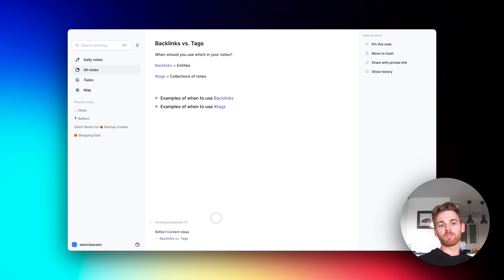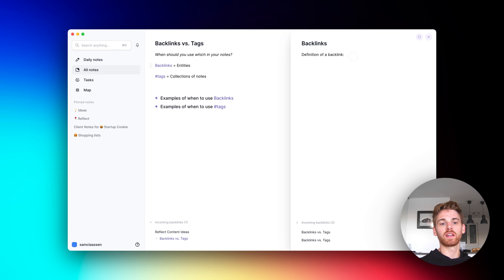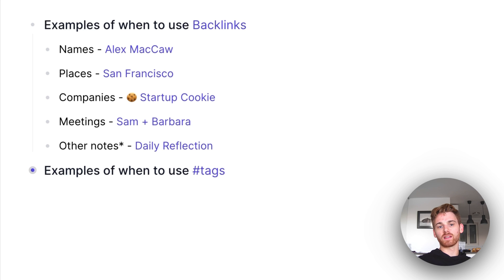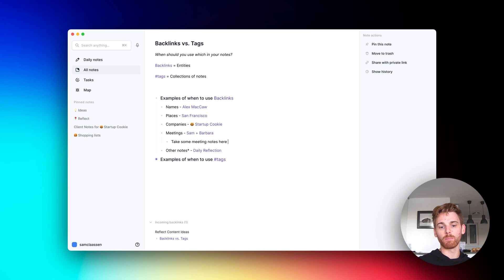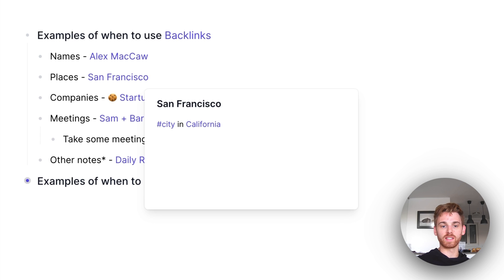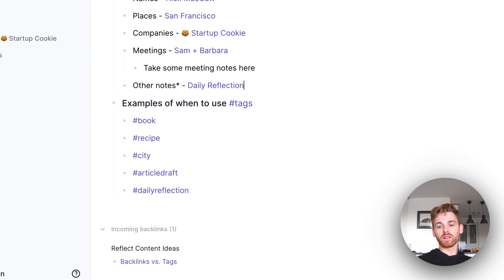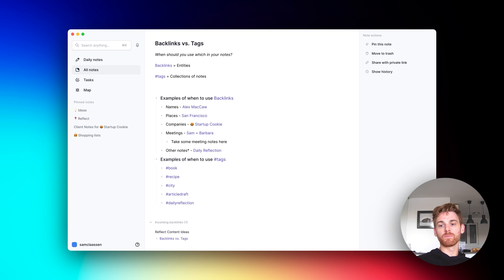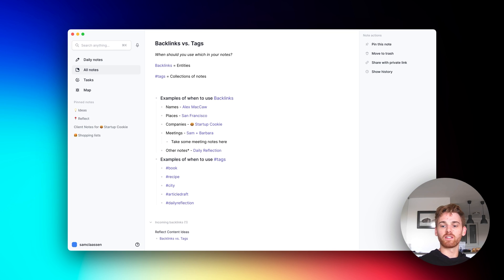Backlinks vs. Tags (and when to use each)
New to backlinks and tags? Unsure of when to use each?

If you are you transitioning from a folder-based system like Evernote or Google Drive and feeling overwhelmed, this guide simplifies the decision-making process on when to use a backlink versus a tag for seamless note-taking.

Learn the intricacies of backlinking as we demystify bidirectional links between notes, offering practical examples and tips for entities like people, places, and meetings. Discover how to enrich your notes with legacy information, and see firsthand how backlinks create meaningful connections in your data.

Explore the use of tags to categorize your notes into accessible collections, perfect for compiling lists like your personal library of books or a digital cookbook of recipes. Our walkthrough provides clarity on this more ambiguous tool, with unique use cases tailored to writers and daily reflectors.

Embrace the power of Reflect's AI to automate your backlinks, and understand when manual tagging is more appropriate for your workflow. Whether you're a beginner or looking to refine your technique, this tutorial promises to make your note-taking strategy more intuitive.

Chapters:
00:00 Introduction to Backlinks and Tags in Reflect
00:24 Overcoming the Learning Curve
00:54 Understanding Bidirectional Backlinks
01:11 Advantages of Backlinks in Note-Taking
01:29 Tags and Their Role in Organizing Notes
01:45 Practical Examples of Backlinks
02:28 Personalizing Your Backlink Strategy
03:23 Integrating Tags within Backlinks
04:00 Using Tags to Create Collections
04:44 Building Your Digital Library with Tags
05:02 Unique Tagging Strategies for Writers
05:19 Final Thoughts on Backlinks and Tags
05:42 Enhancing Note-Taking with AI Assistance
06:03 The Benefits of Tagging for Easy Access